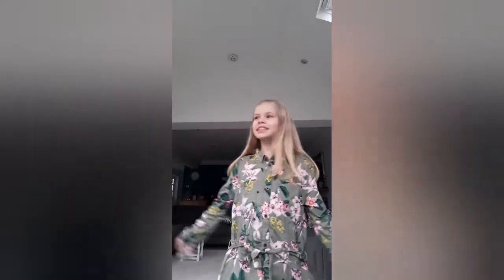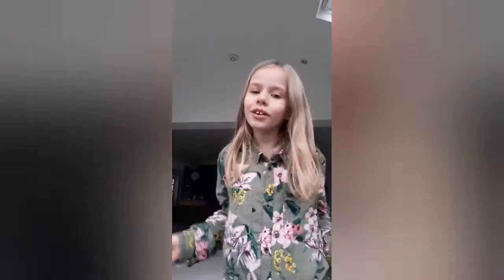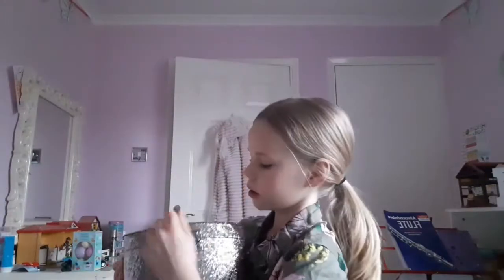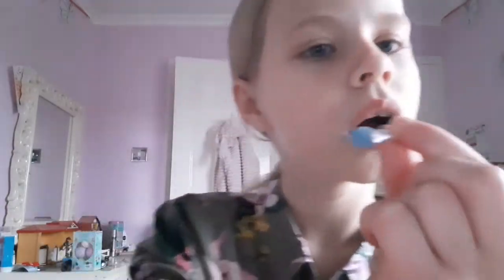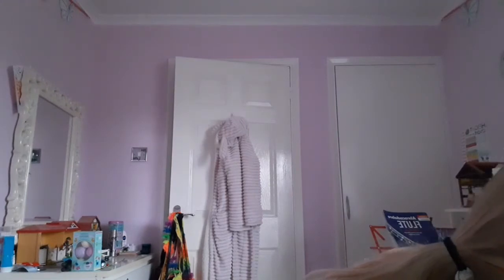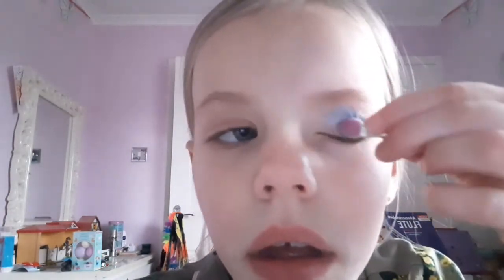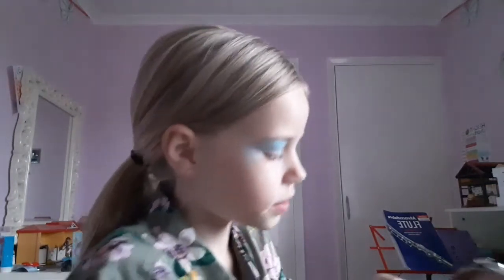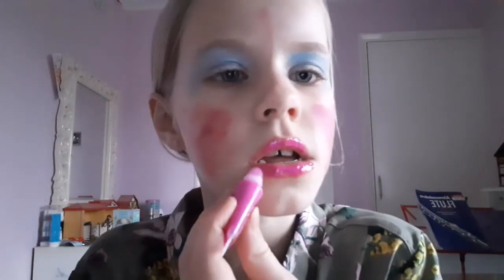DOING MY MAKEUP HORRIBLY TO SEE HOW MY PARENTS REACT!!!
In this video I have done my makeup horribly to see how my parents react. Thank you for all the support that you guys have given me.